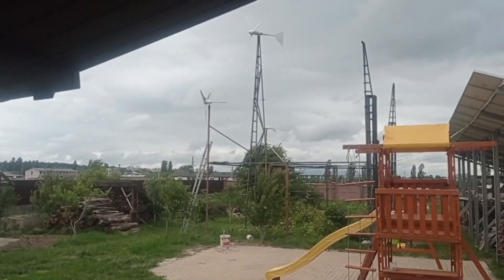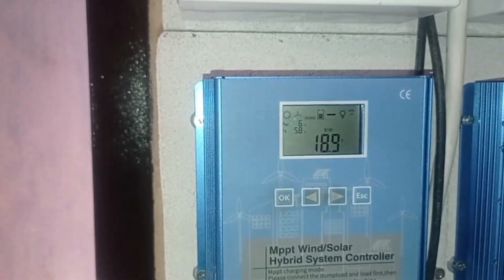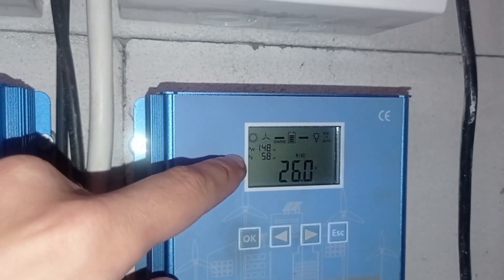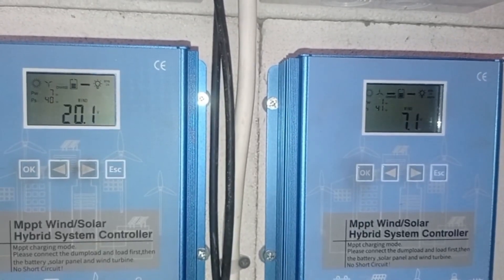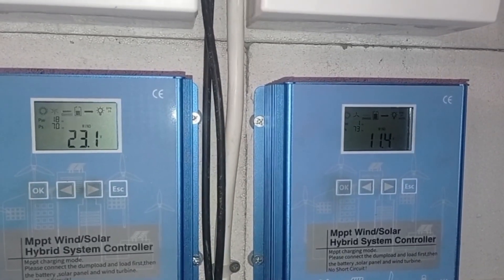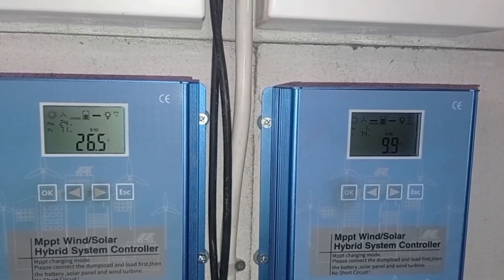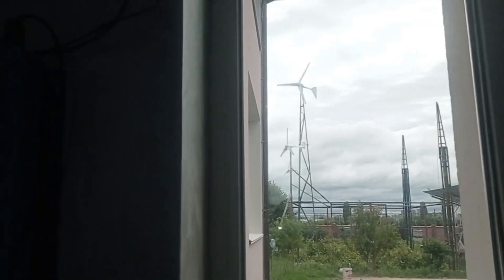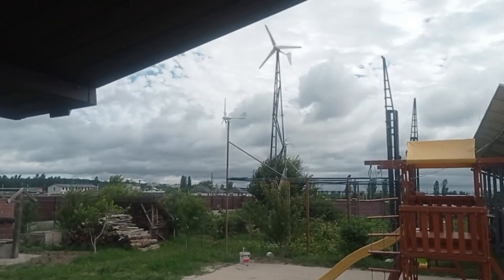S3 and M3 giving a shot! Checking how the default no-mods factory-made wind turbines go on the wind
We have some nice wind today to do the preproduction tests on the M3 specifically, and well, S3 shows something I was not expecting prior.

In short the conclusions are as follows:
1. S3 was able to peak 72 watts today, which is really great for it, given the shitty generator it has.
2. M3 was able to peak 300+ watts today (not sure if I was able to locate in on the video though).
3. M3 should have the tail reworked, it has to correspond to everything said
4. M3 should be given a decent height, as planned, twice as much as in this video.
5. M3 should be given a proper cable, almost twice as much as currently. currently it's copper 2.5mm2, and will be 4mm2 copper.

Links to the toys:
1. S3 default
2. M3 default
3. blue controller